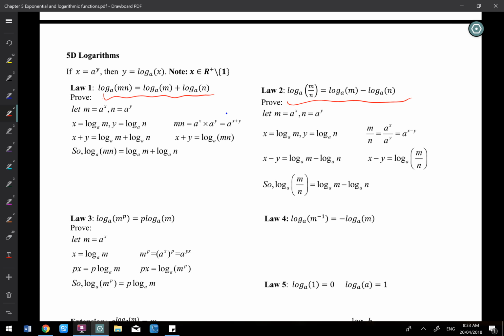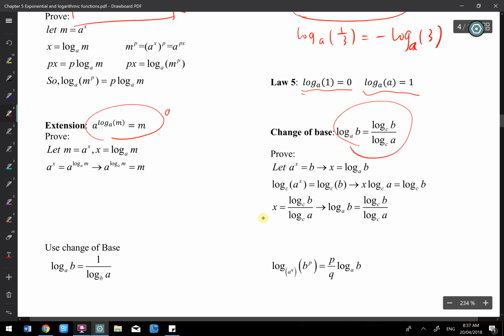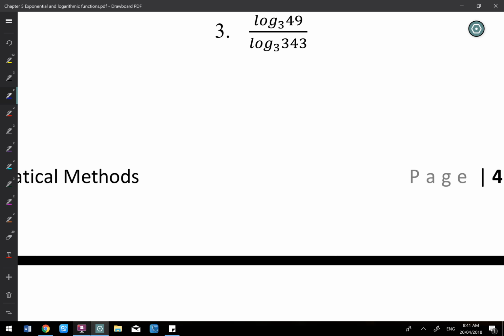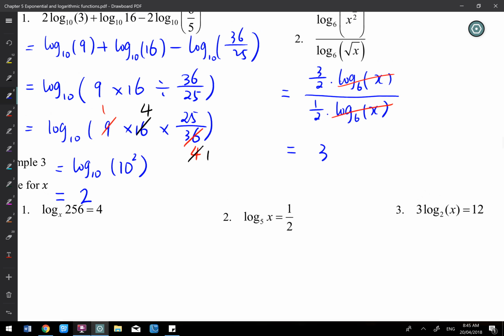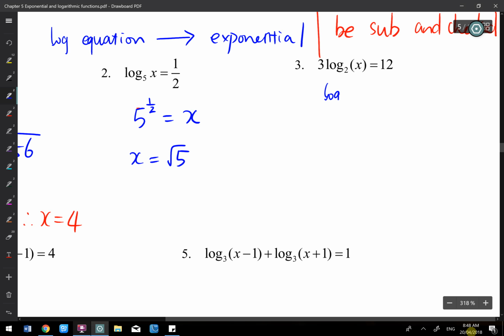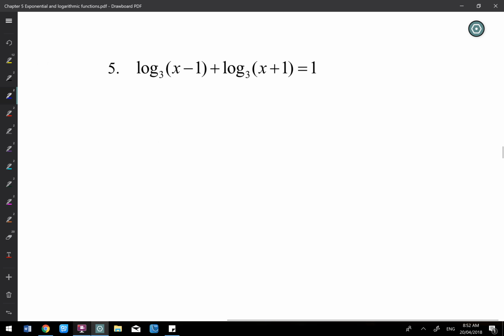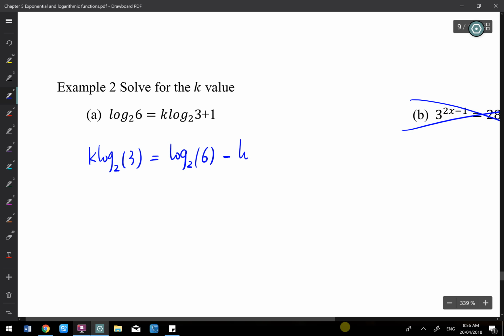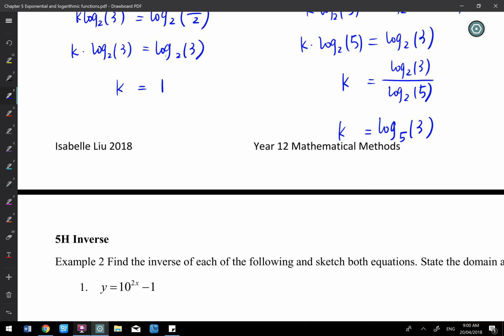12MM Logarithm 1